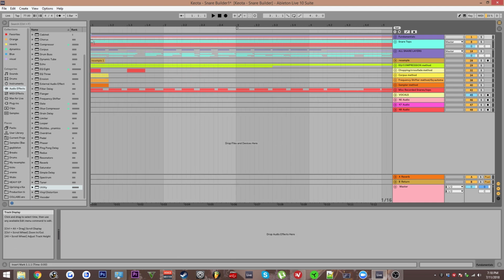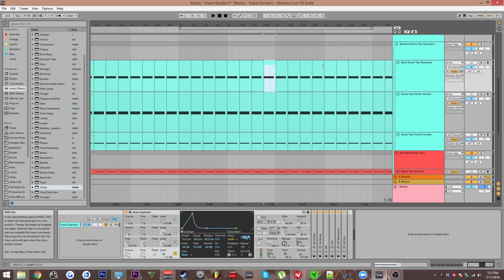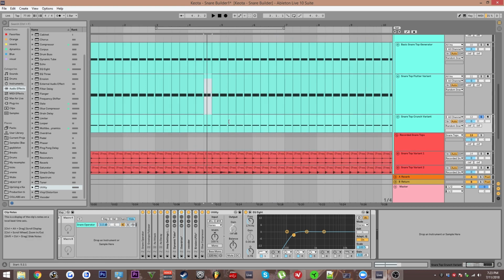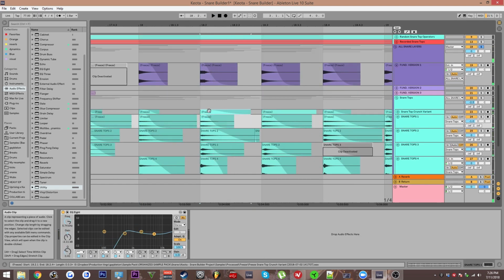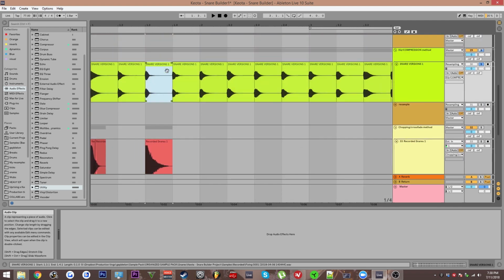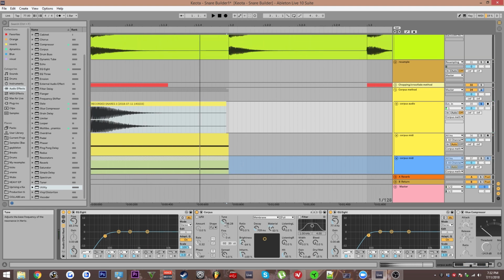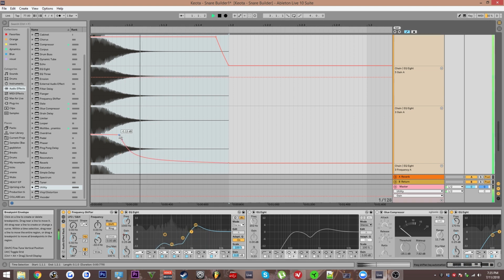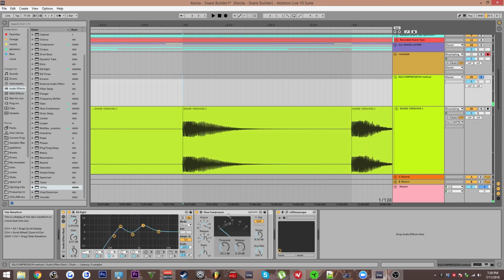Keota's Weekly Tutorial pt. 1: Operator Snare "Generator" and Snare Layering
This project file and corresponding video basically goes over the entire process of how I made the snares for the 'Tacklebox' sample pack. More things along these lines will be uploaded weekly/biweekly. Enjoy!